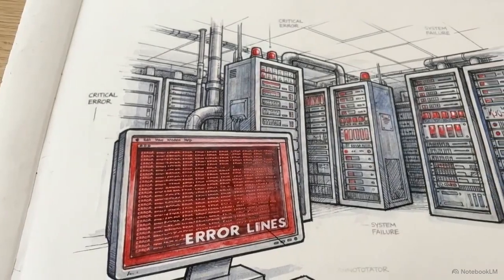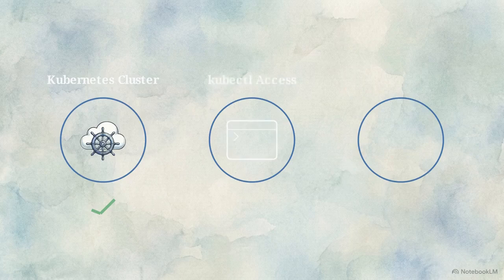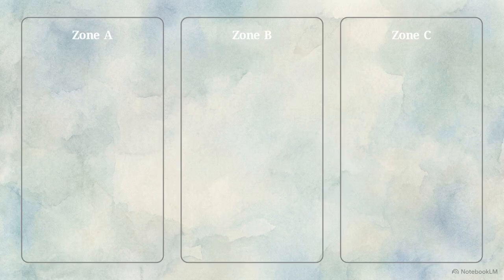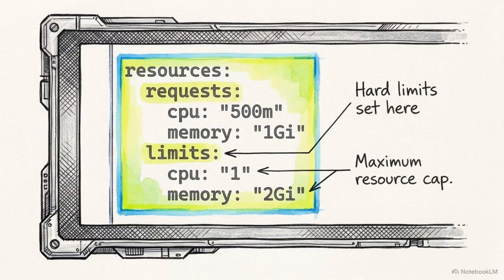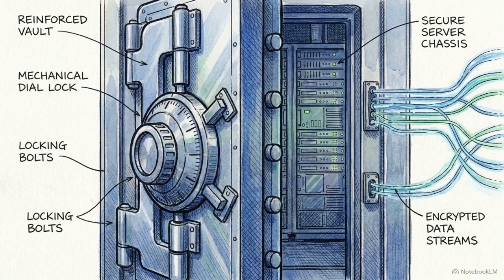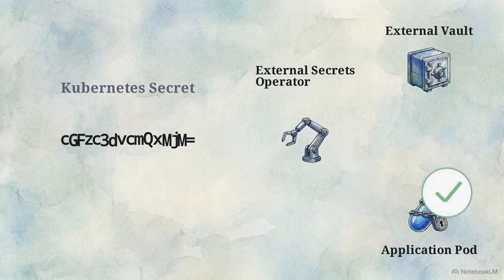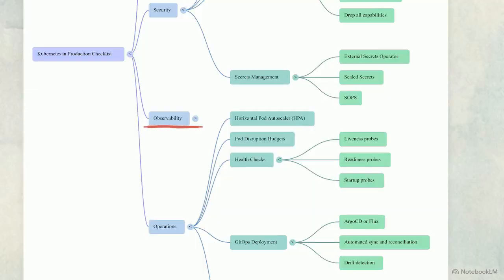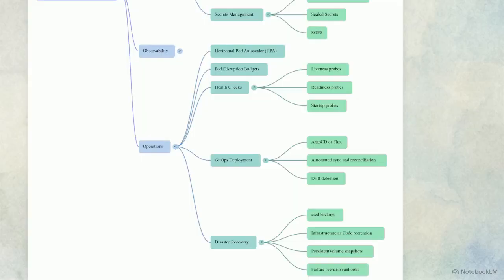Kubernetes in Production: The 15-Point Checklist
Running Kubernetes in production is not just about deploying containers — it requires strong architecture, security, observability, scaling, GitOps workflows, and disaster recovery planning.

In this video, we walk through a practical Kubernetes production checklist covering the most important areas teams should validate before operating production workloads at scale.

Topics covered:

* Multi-AZ / Multi-region cluster architecture
* Dedicated node pools
* Resource requests and limits
* RBAC and least privilege
* Network policies
* Pod security standards
* Secrets management
* Health checks and probes
* Horizontal Pod Autoscaling (HPA)
* Pod disruption budgets
* GitOps with ArgoCD / Flux
* Drift detection
* Disaster recovery strategies
* etcd backups
* Infrastructure as Code recovery

This video is designed for:

* DevOps Engineers
* Platform Engineers
* SREs
* Kubernetes Administrators
* Cloud Architects
* AI Infrastructure Teams

About AiOpsVista:
AiOpsVista focuses on AI infrastructure, cloud reliability, Kubernetes operations, observability, platform engineering, and AI SRE practices.

Topics on this channel include:

* Kubernetes Reliability
* AI SRE
* LLMOps
* Observability
* OpenTelemetry
* Cloud-native architecture
* Production AI systems
* Platform engineering